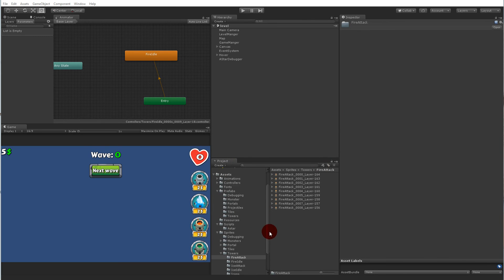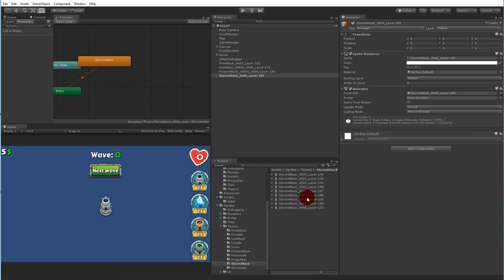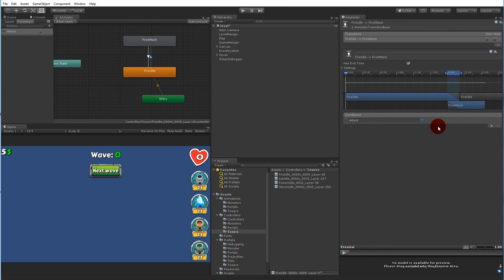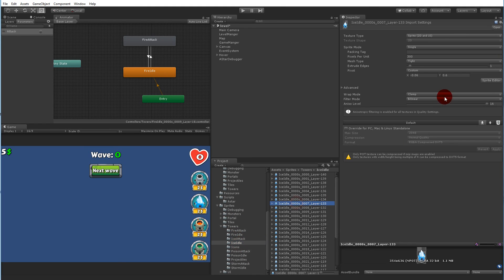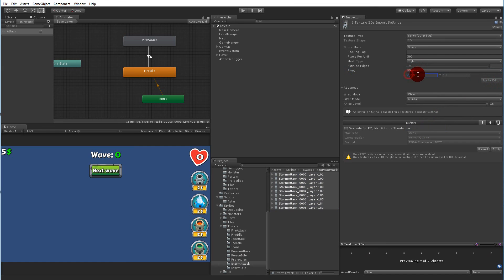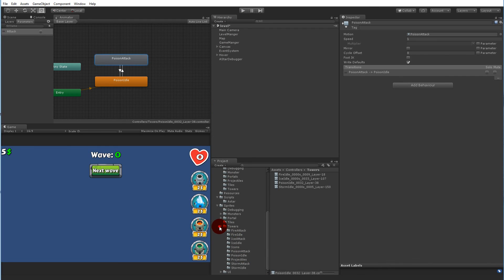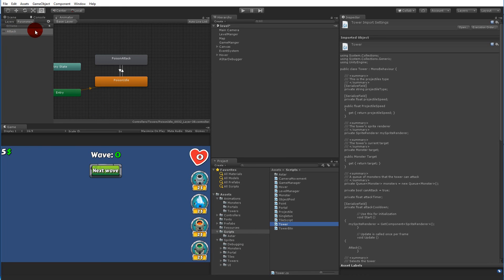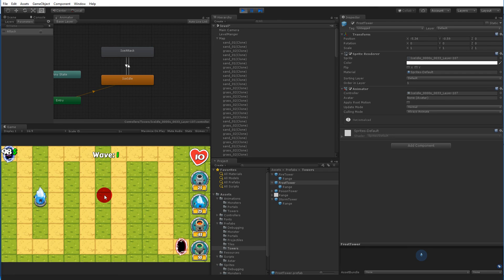9.4 Unity Tower defense tutorial - Shoot animation